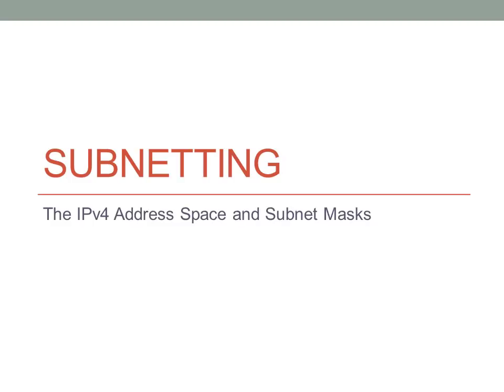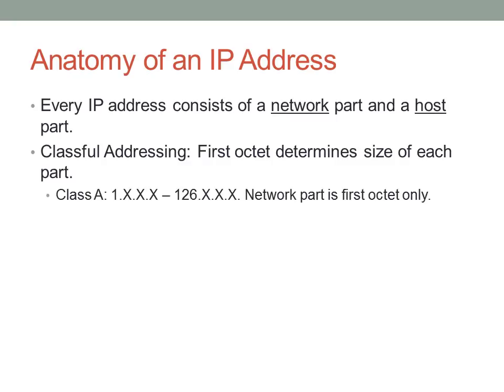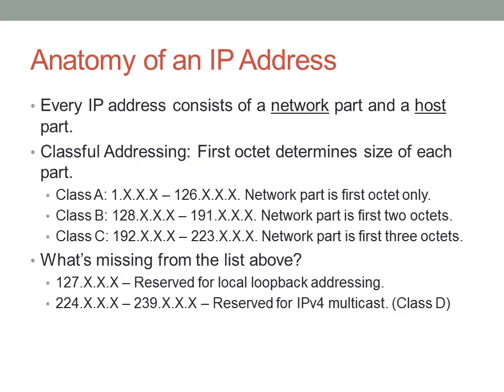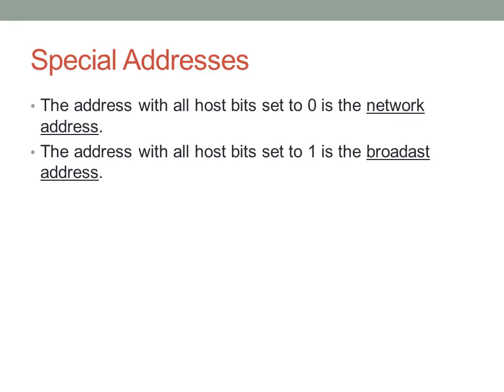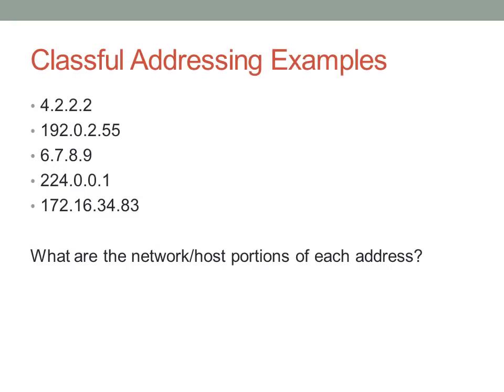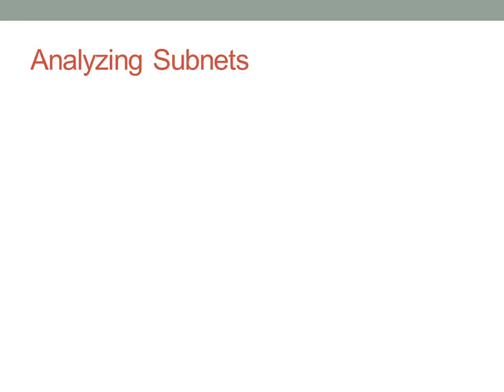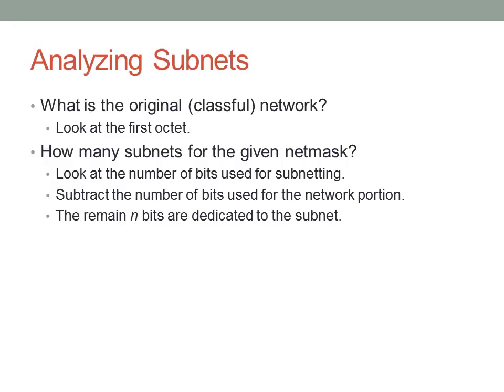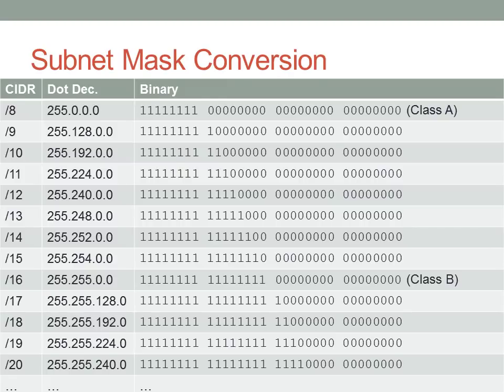Subnetting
An overview of classful addressing and subnetworks.